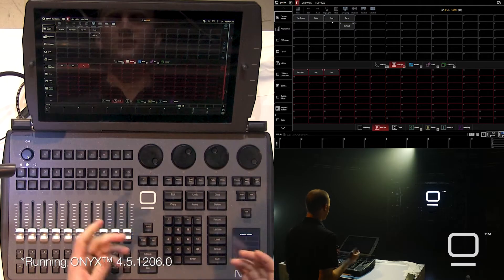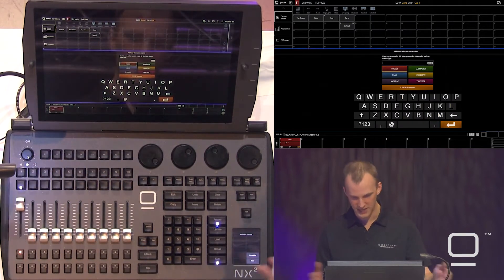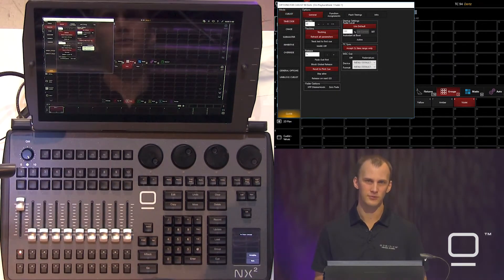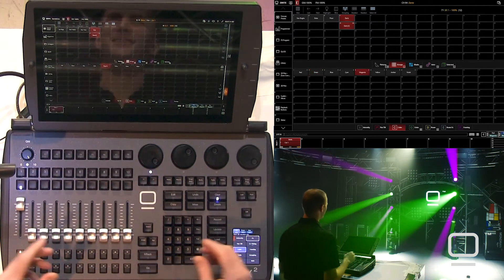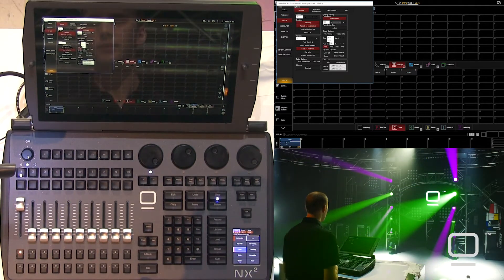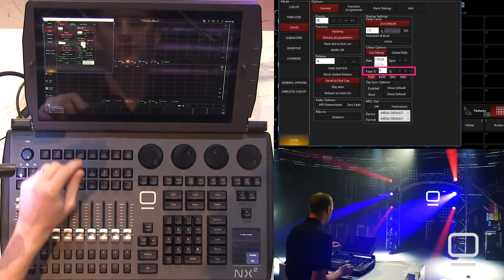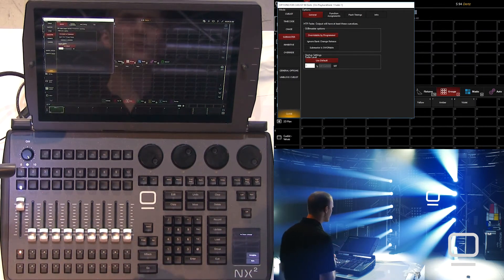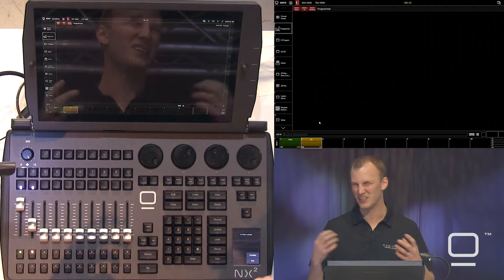NX2™ Training - Part 7 (Recording Cues)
Recording Cues